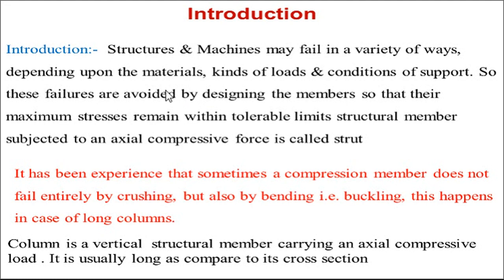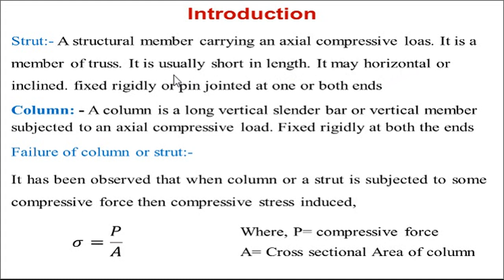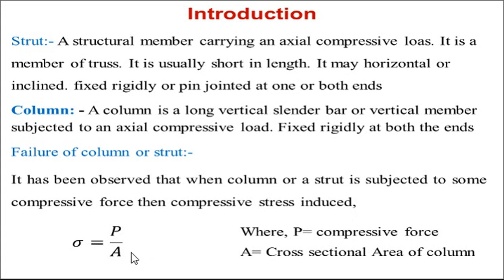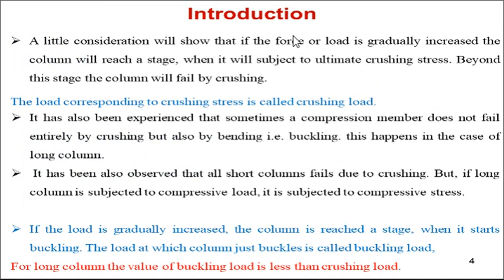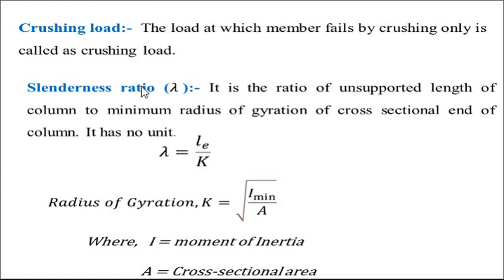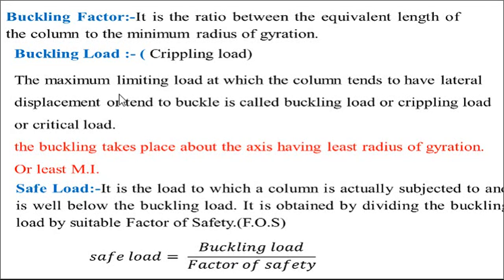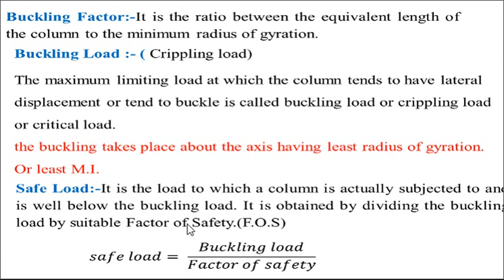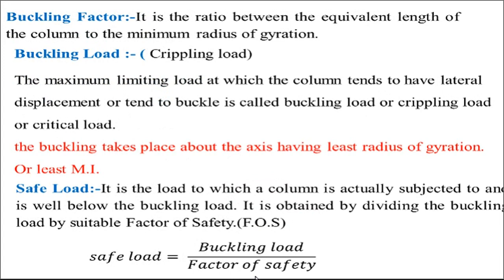6 1 Introduction To axial loaded column